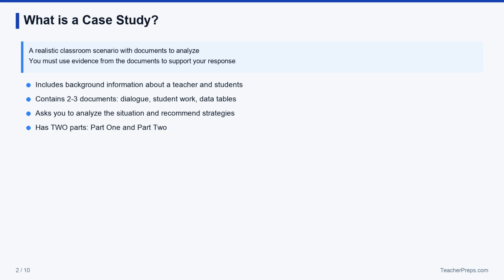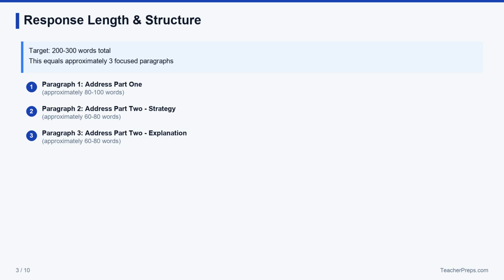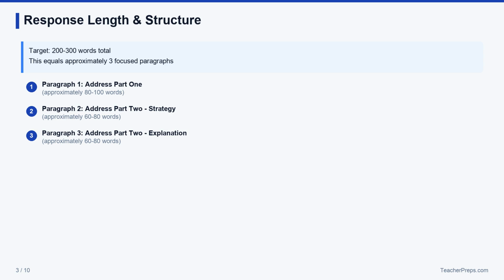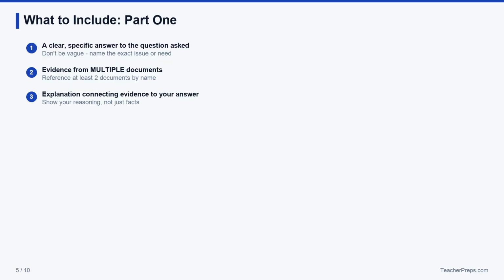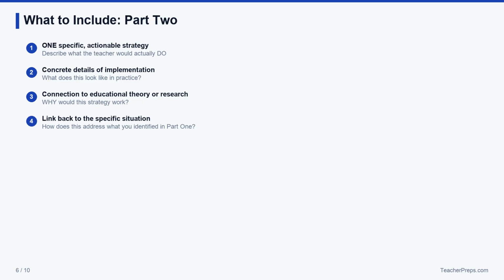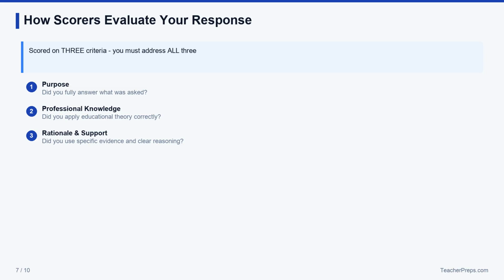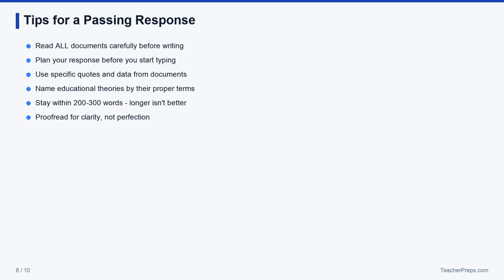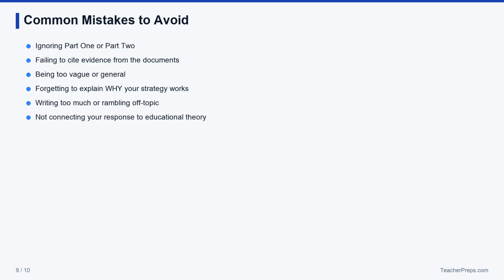NES 053 Case Study How To Write Passing Response